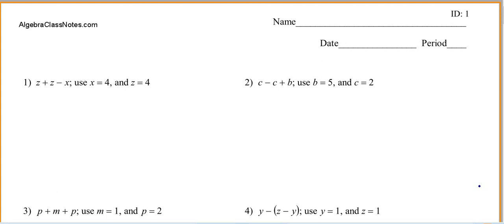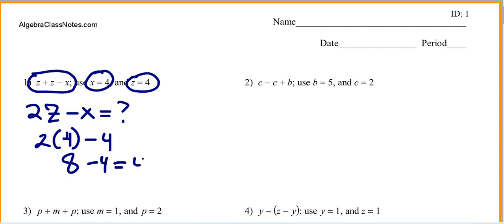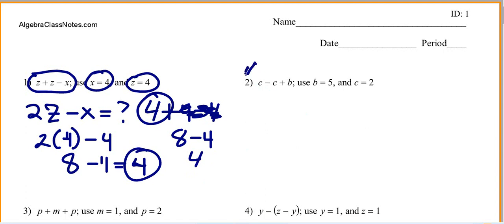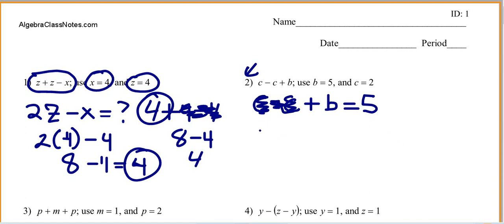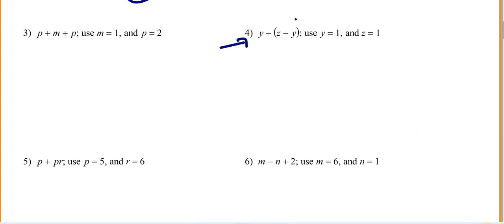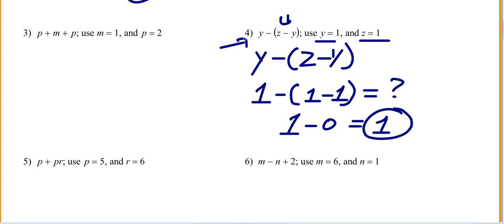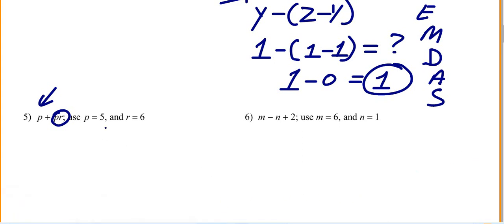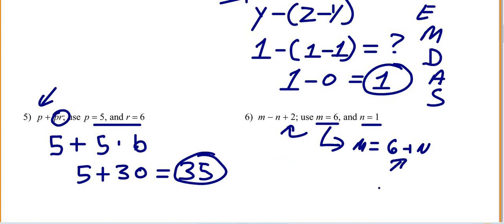Variables and expressions - Pre-Algebra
Mr. McClure evaluates expressions contatining variables by plugging given values into those expressions.